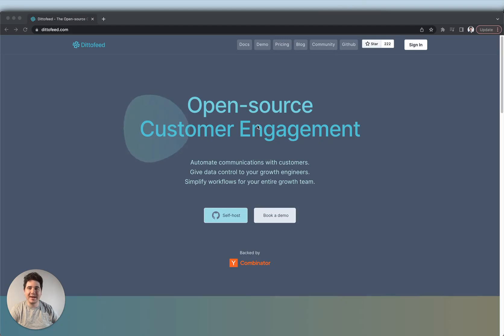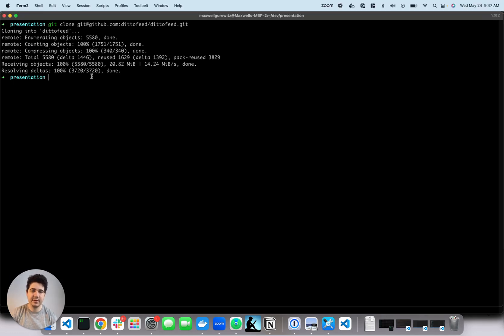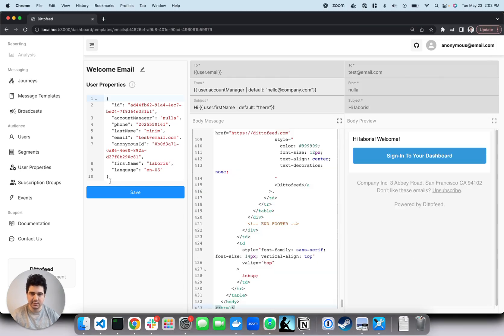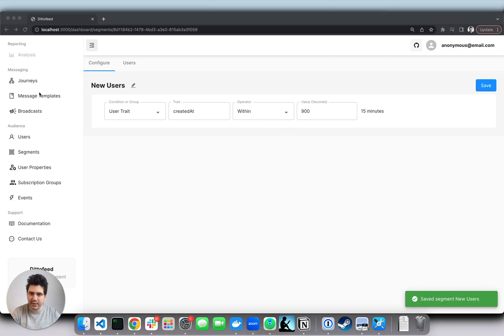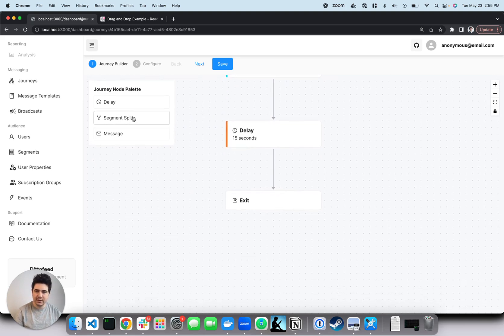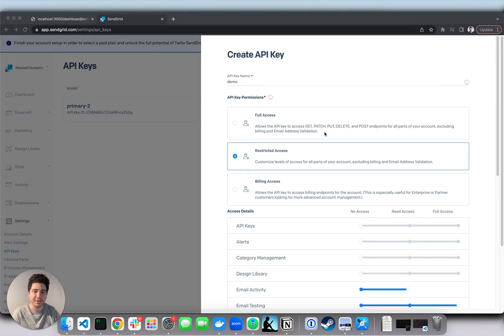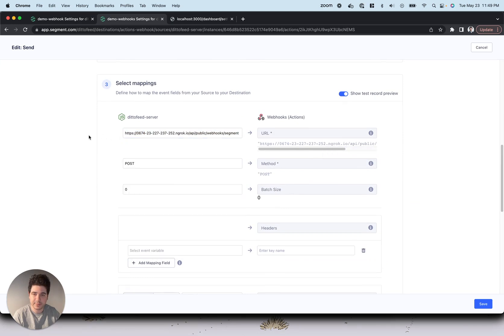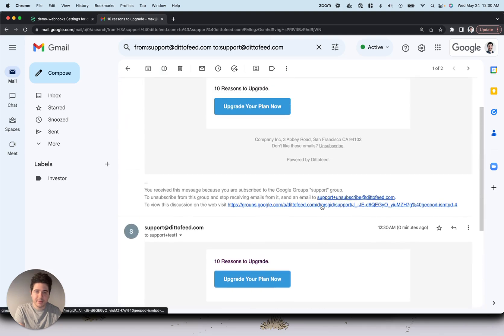How to set up a customer onboarding journey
Welcome to Dittofeed! In this video, we show you how to build a user onboarding flow that ingests data from your Segment CDP account, uses that data to segment users, and triggers emails to those users via SendGrid.

We also show you how to run Dittofeed locally for free!

Let us know what future features you'd like to see prioritized in the comments.

1. Get Dittofeed Cloud

2. Dittofeed Github repo

3. Free prebuilt MJML email templates

4. Dittofeed Discord Community

5. Support

Chapters:
00:00 - Intro
00:49 - Running locally
01:40 - Onboarding journey
05:08 - Integrations
06:57 - Testing events & messages